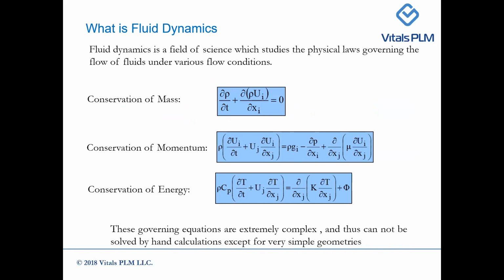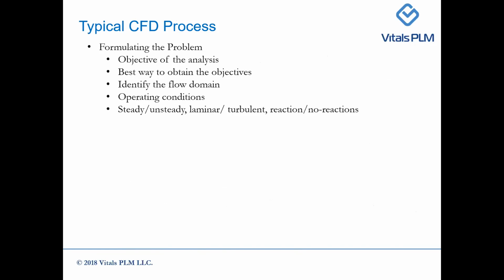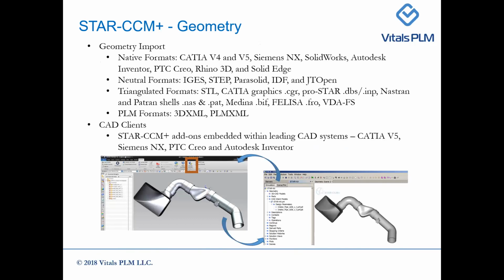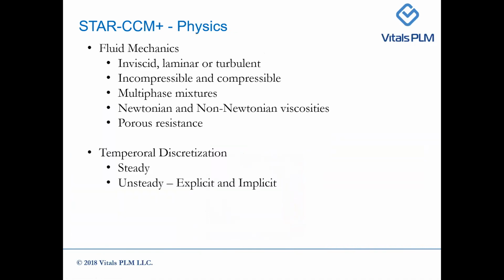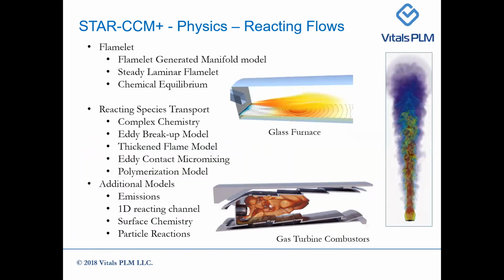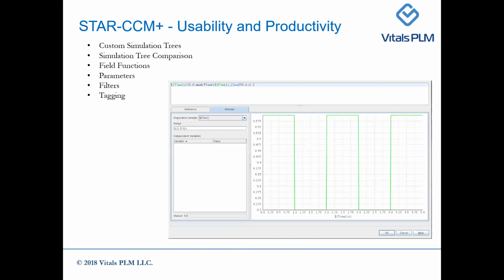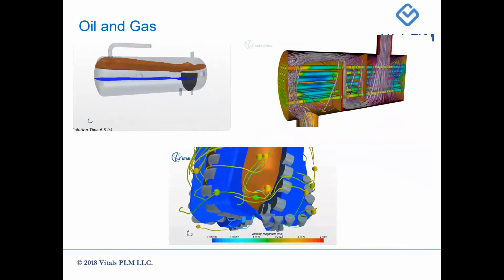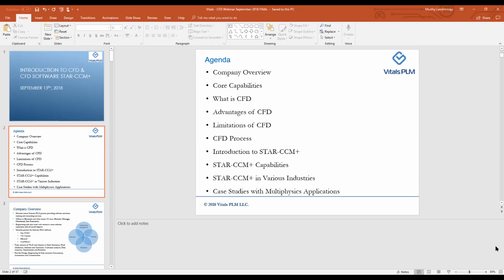Webinar: Introduction to CFD & CFD Software - STAR-CCM+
Topics covered include:
- Introduction to Computational Fluid Dynamics (CFD)
- Advantages and Limitations of CFD
- Typical CFD Process: Formulating the problem to results and documentation
- Introduction to Siemens' Multidisciplinary simulation tool, STAR-CCM+
- STAR-CCM+ core multidisciplinary capabilities for modeling fluid flow and energy
- STAR-CCM+ in Various Engineering Disciplines: Applications of CFD using STAR-CCM+ in various engineering disciplines

Would you like to learn more about CFD and STAR-CCM+?